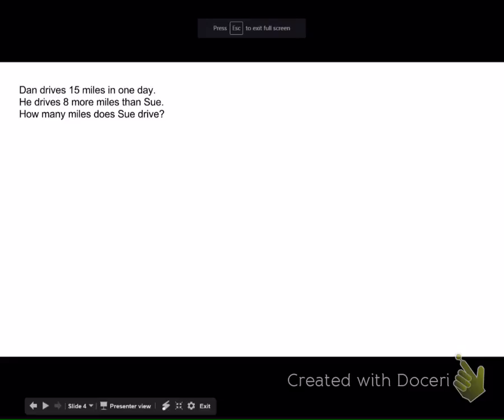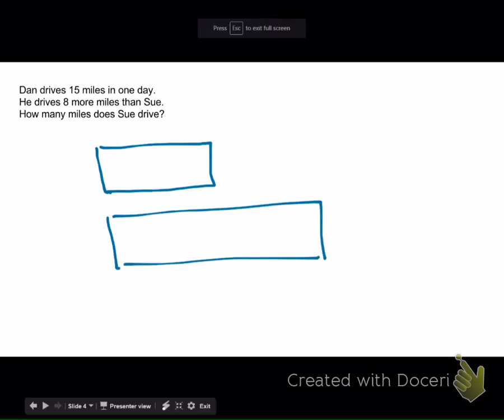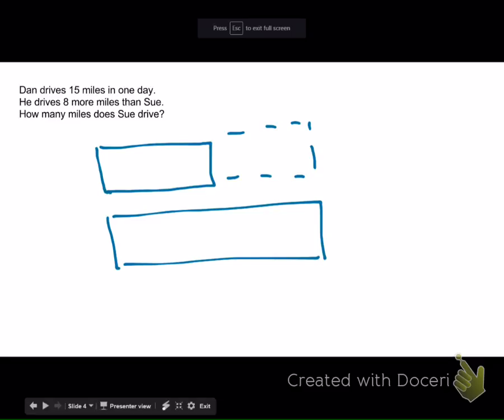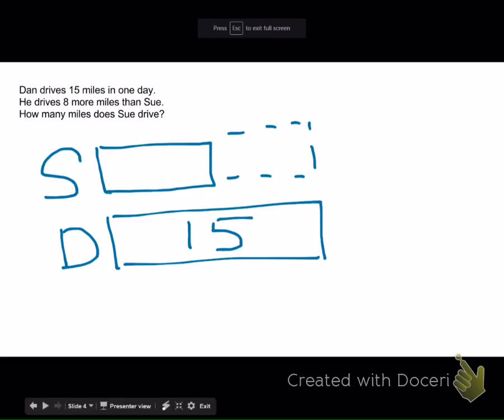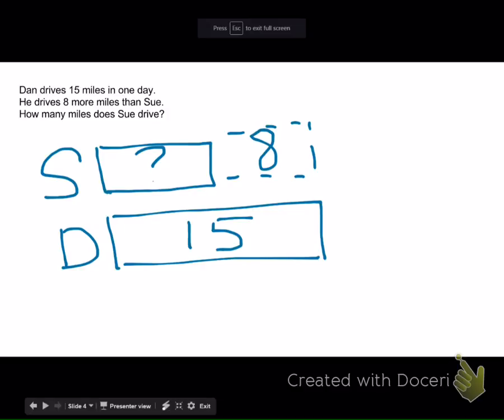Comparison Bar Model 2--Subtraction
This video explains how to use a comparison bar model to solve a word problem.